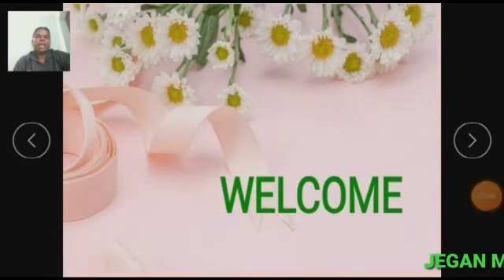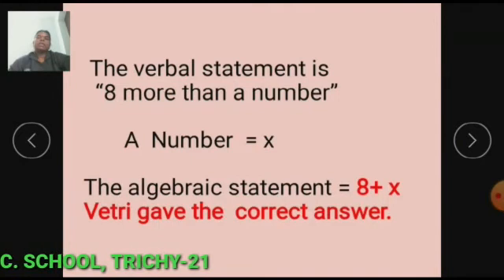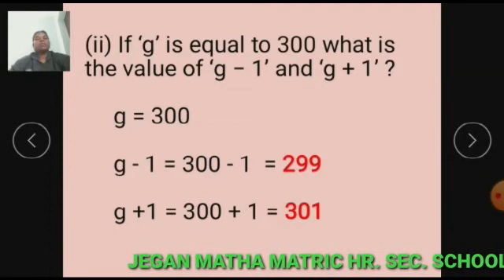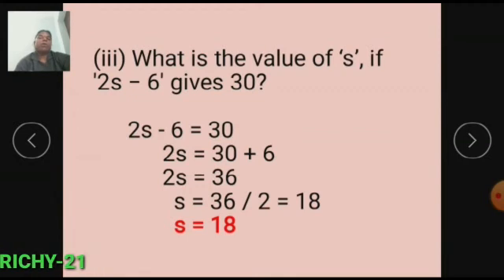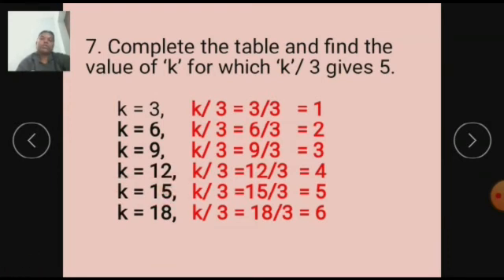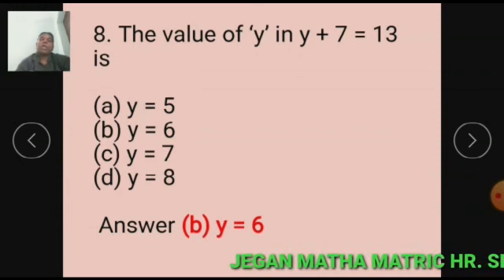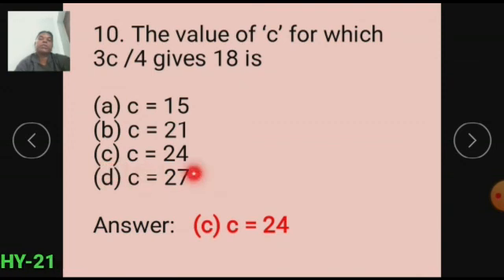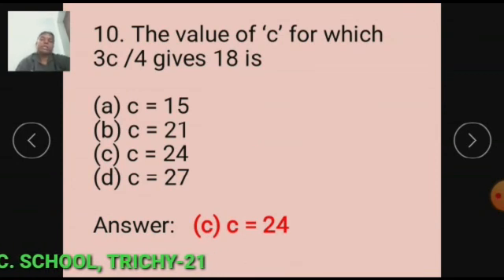STD VI MATHS -FRAMING ALGEBRAIC STATEMENTS (EX. 2.2)